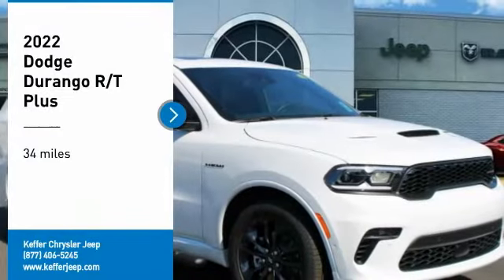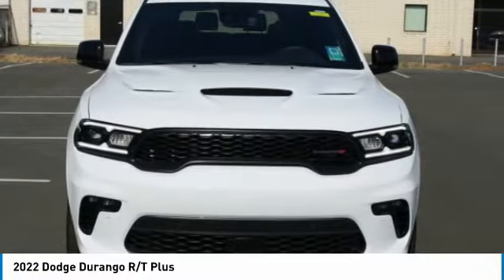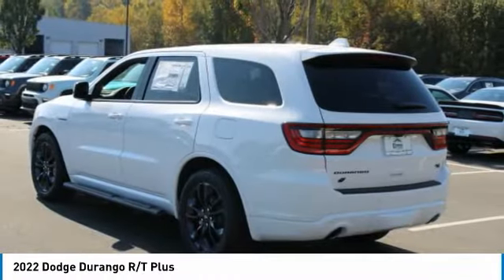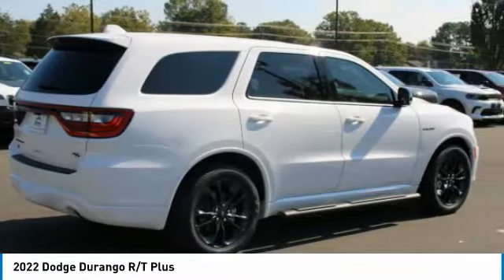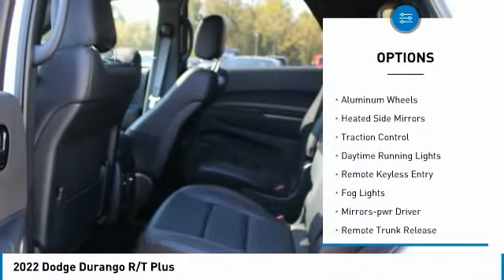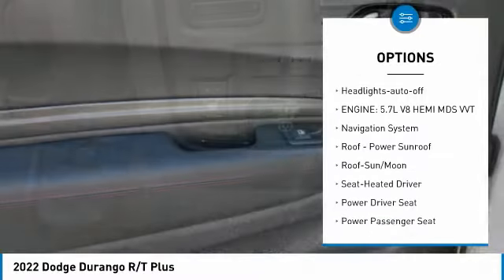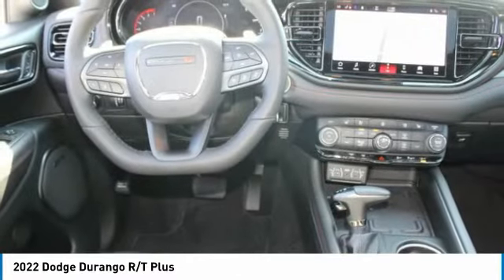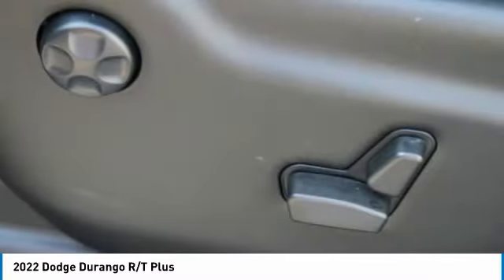2022 Dodge Durango Charlotte NC D223034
2022 Dodge Durango R/T Plus

$5,343 off MSRP! Priced below KBB Fair Purchase Price! Price includes: $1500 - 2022 National Retail Consumer Cash (Type 1/B) 22CN1. Exp. 10/31/2022 $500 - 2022 FIRST RESPONDER BONUS CONSUMER CASH 47CNA9. Exp. 01/03/2023 $750 - Chrysler Capital 2022 Bonus Cash 22CN5. Exp. 10/31/2022